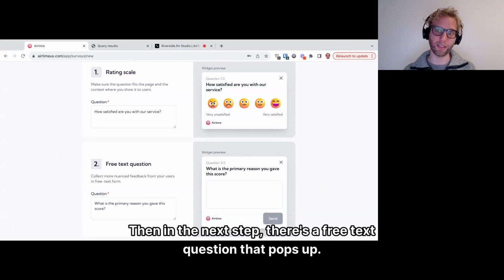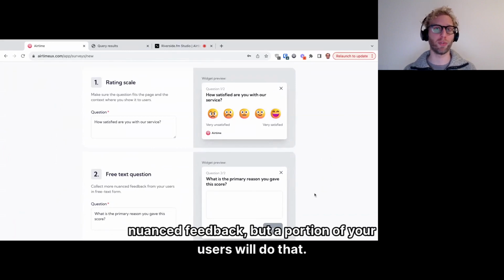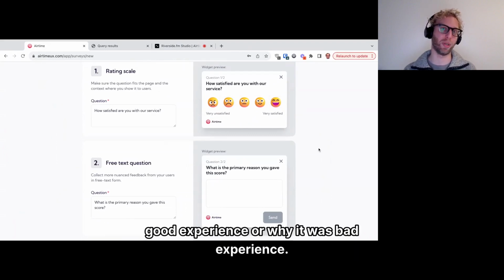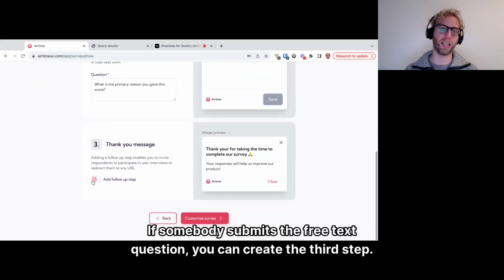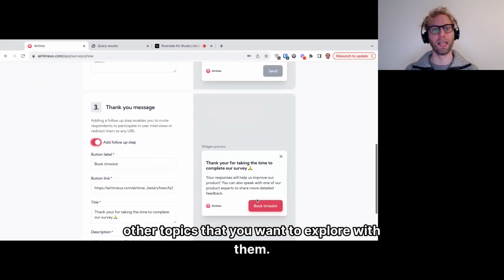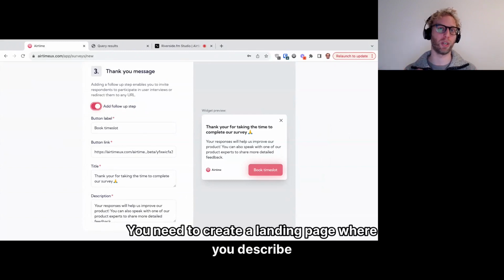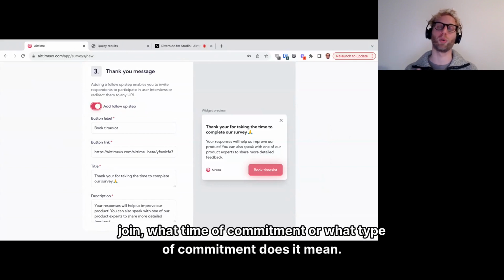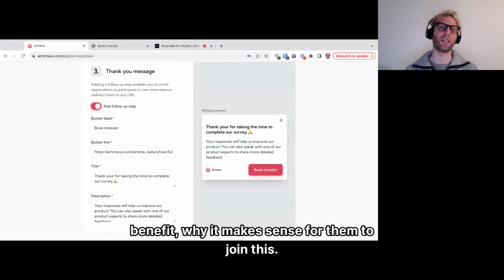How to user Airtime's microsurveys to automate panel recuritment